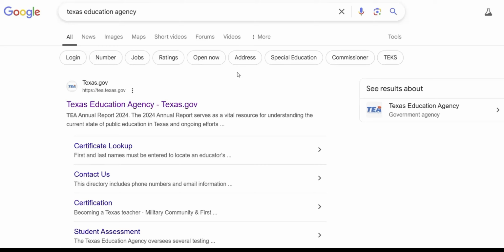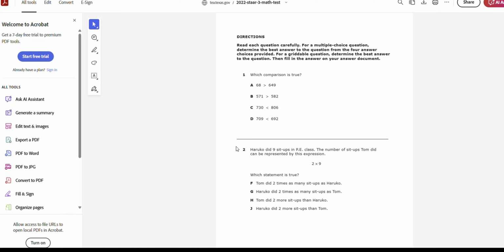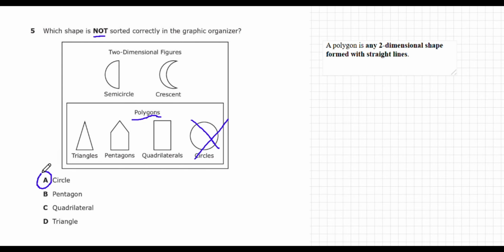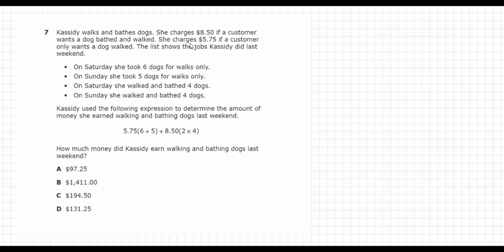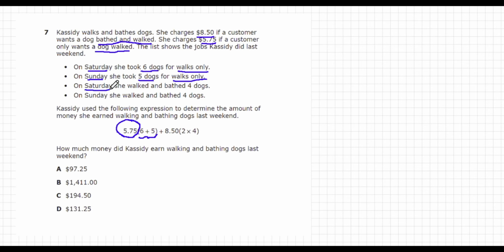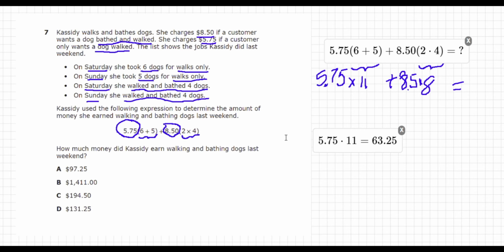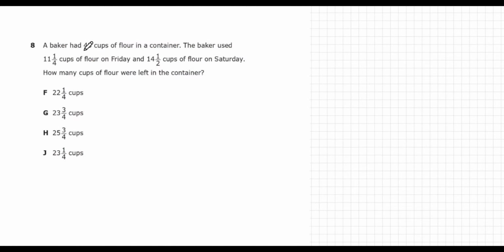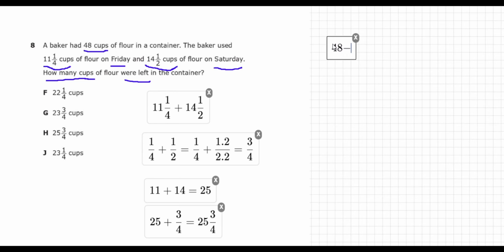5th Grade STAAR Math Test Prep: TEA Released Questions 5 - 8